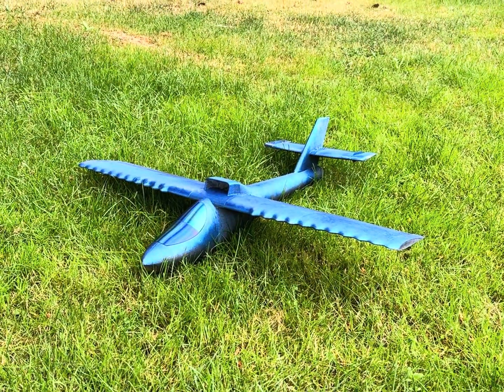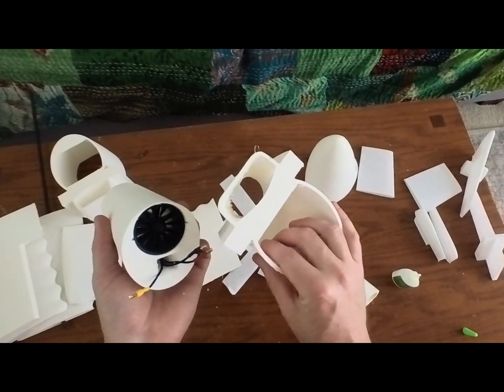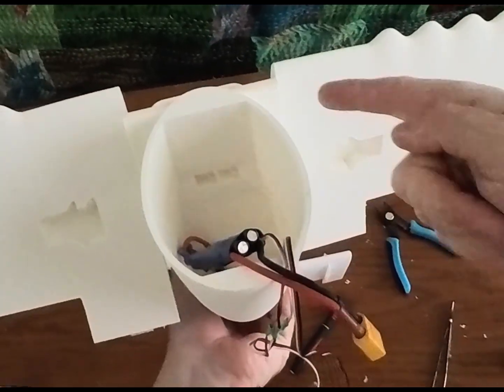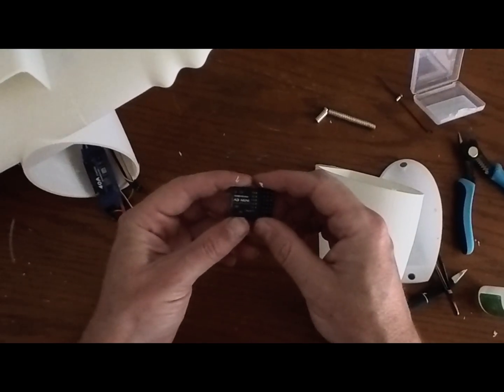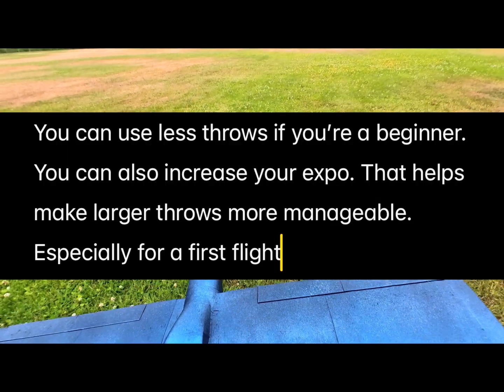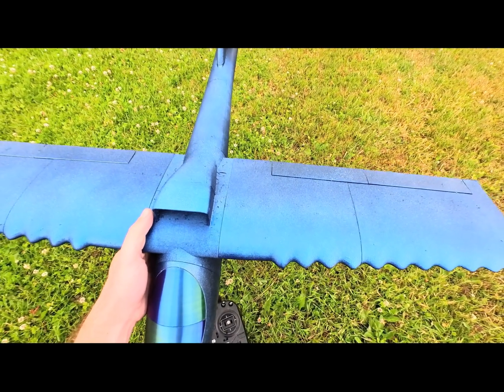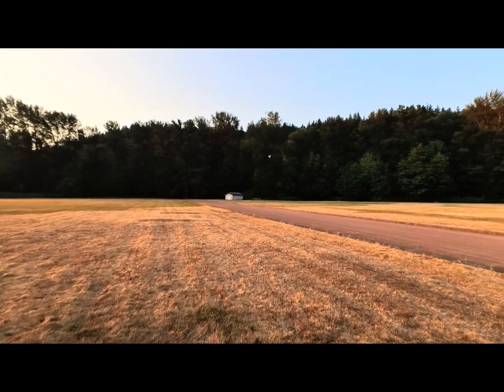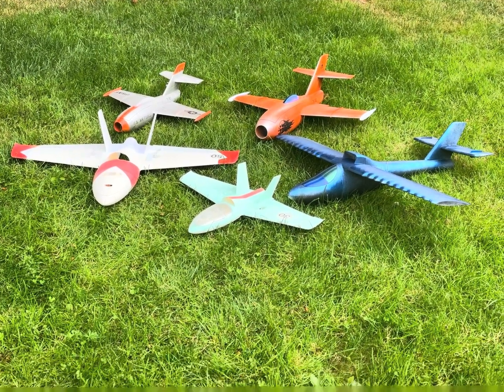Tubercle Wing Biomimicry RC Plane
Models available on cults3D

0:00 Overview of Cetara
0:24 Build Overview
8:11 Flying the Cetara
11:11 Taking off from the grass?
12:06 Smooth Landing
12:45 Sunset Flight
14:58 Other Zephyr Labs Planes